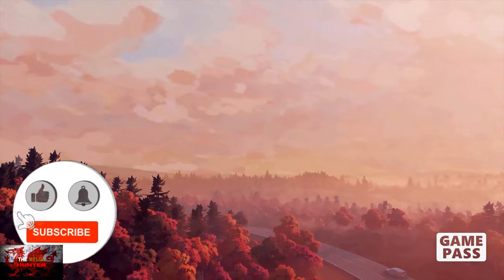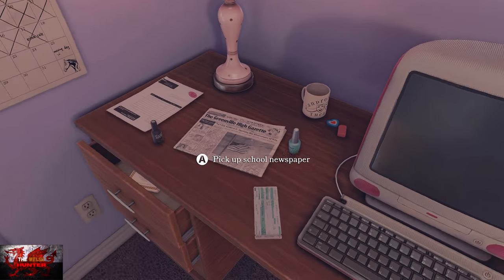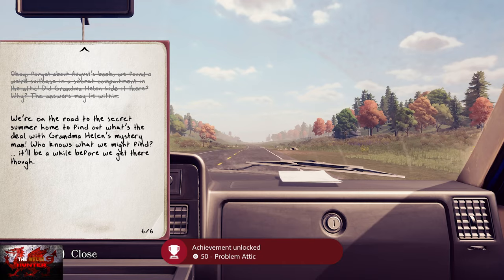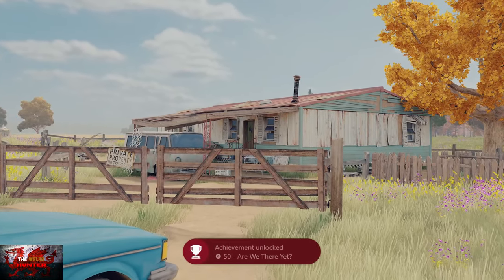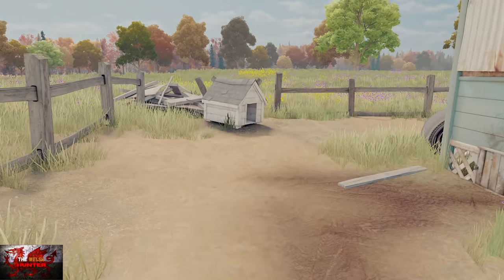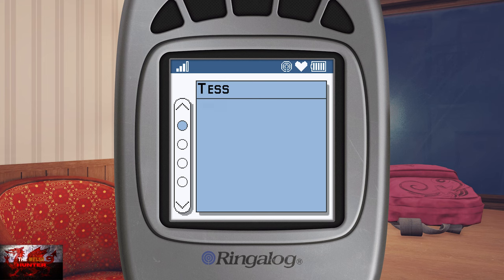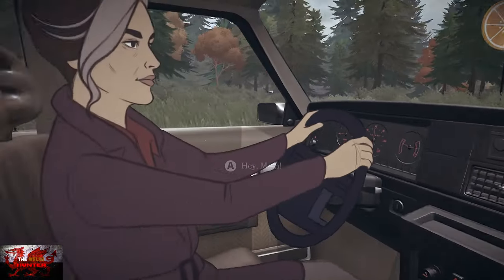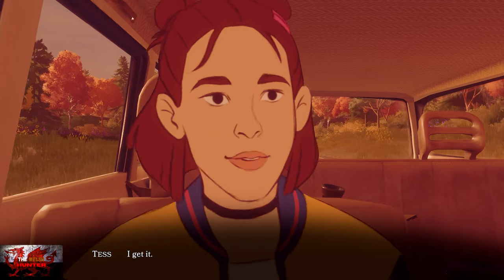Open Roads - 100% Achievement Guide! *EASY 40 Minute Completion* (Included In Gamepass)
Welcome to my 100% Achievement/Trophy Guide for Open Roads!
A game developed by Open Roads Team, Published by @AnnapurnaInteractive   & is available to you for just £16.79 or $19.99!

So this is the remarkable and simpleh loveleh debut game from the Open Roads Team and we play as Tess & Mother Opal as we go from having to pack up a house, to going on a small adventure where we have to find out what was going on with Opals own father!
It is a relaxing yet intriguing story and i hope for a second game or some DLC at least!

As for achievements, they are genuinely easy, you have to do a slight bit of exploring for some, but nothing too difficult.
If you miss something, you get chapter select anyway :)

Based Devs!

Achievement Timestamps:-

Intro - 0:00
Chapter 1 & 1. A Lot To Unpack - 1:30
2 & 3. Born In A Barn & Just Checking It Out - 7:00
4. Problem Attic - 8:20
Chapter 2 & 5. Does This Bug You? - 11:00
6. The Signal - 11:45
7. Are We There Yet? - 14:35
Chapter 3 - 15:50
8. Waiter Skater - 17:30
9. Do Not Go Gentle - 18:20
10. Going Mobile - 20:05
Chapter 4 - 23:30
11. Mothers Little Helper - 24:00
12. Clean Plate Club - 25:35
13. Room Sevice & Chapter 5 - 26:35
14. The Road Worrier & Chapter 6 - 29:00
15. Pier Pressure - 31:25
16. The Road Less Travelled - 34:45

TimG84
Khost
TschanSchpange1
TonySki
ShadowTurul21
Rukus
TheUnderdog2020
DragonClave
Livibeau
Kaens
Brigadierblue
Worf115
Hindergod35
Reeceyboy

LEG-ENDS!

Big Love!